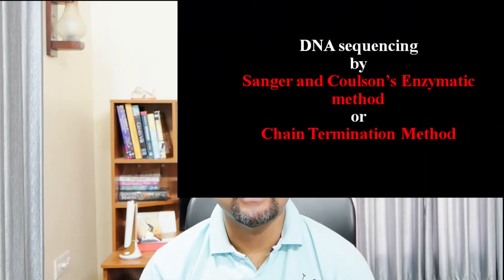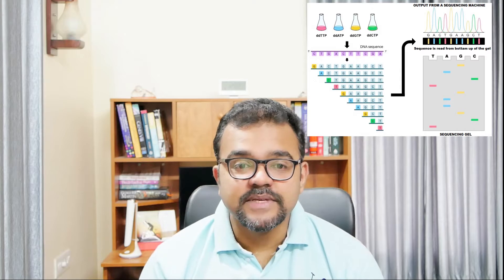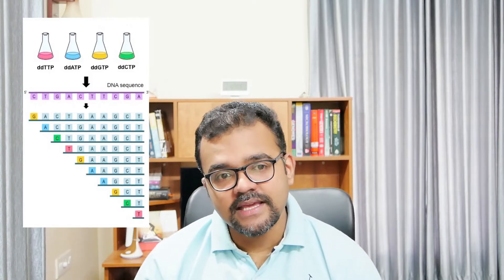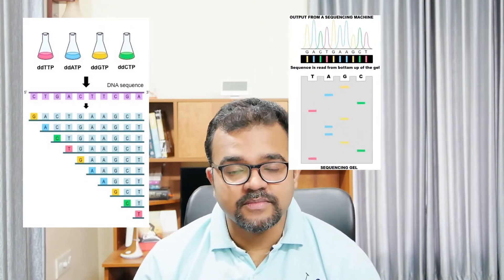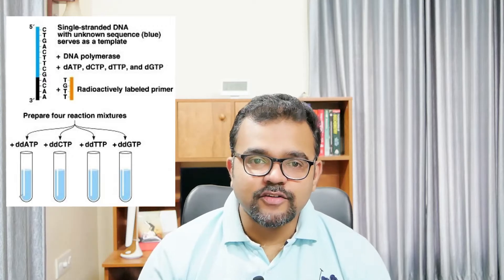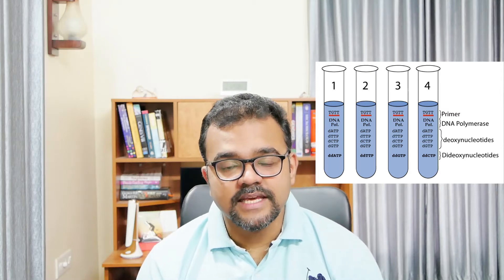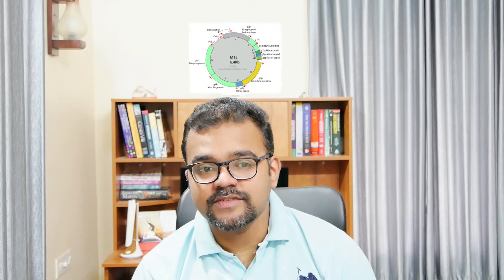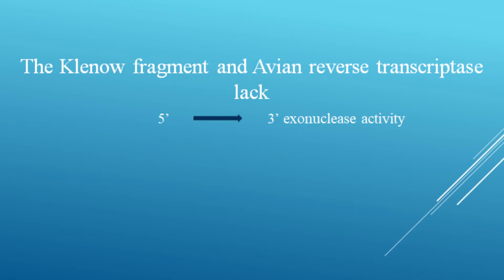DNA sequencing Part 2/Sanger's Method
References
1. Genetic Engineering - Principles and Practice, Sandhya Mitra,1996, Macmillan India Ltd.
2. Principles of gene manipulation and genomics.7th Ed, S.B. Primrose and R.M. Twyman, BLACKWELL PUBLISHING.